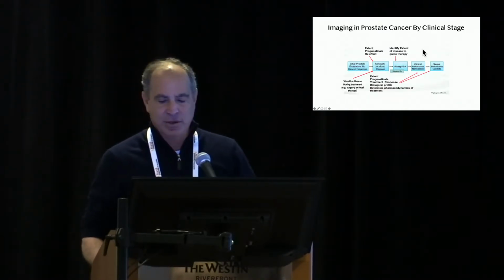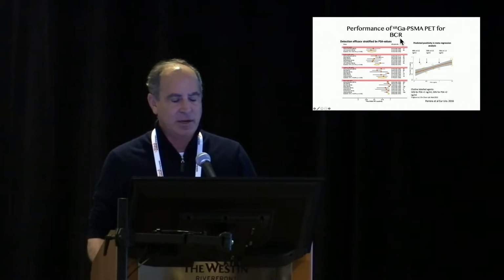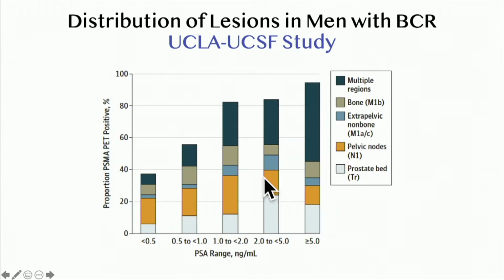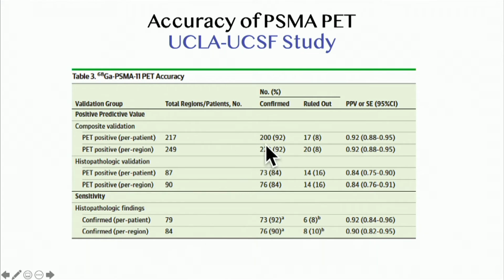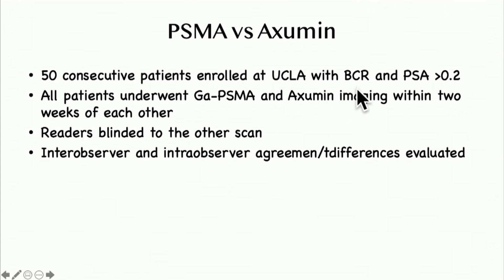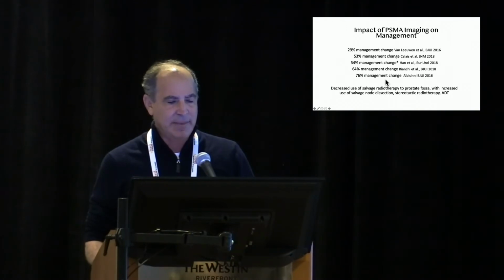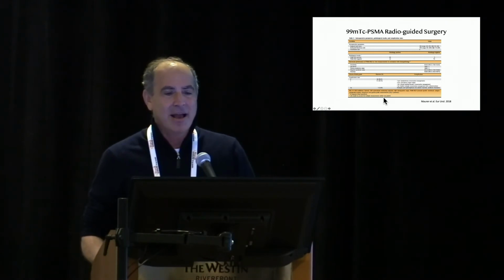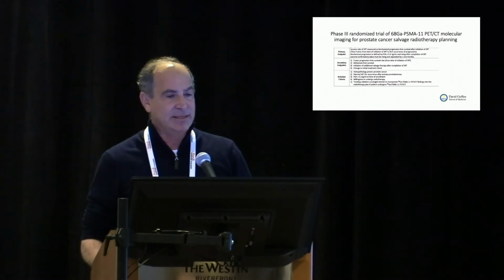Molecular Imaging For Staging and Advanced Disease – Axumin and PSMA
Robert E. Reiter, MD, Bing Professor of Urology and Molecular Biology, Director of the Prostate Cancer Program, and Director of Urologic Research at the David Geffen School of Medicine at the University of California, Los Angeles, discusses the benefits of PSMA imaging in the context of biochemical recurrence. He reviews data from an Australian and an American study which both depict a positive correlation between PSA levels and PSMA prostate cancer detection rates, as well as high sensitivities for detection of recurrence based on pathologic confirmation. He then discusses the results of a study which compared PSMA with Axumin and found PSMA to be more than twice as effective in all areas but the prostate bed, which is most likely due to PSMA being excreted through the bladder. He argues that PSMA imaging can produce between a 29% and 76% change in prostate cancer management and allows for greater precision in treatment, resulting in fewer occurrences of unnecessary radiation therapy and long term systemic therapy.